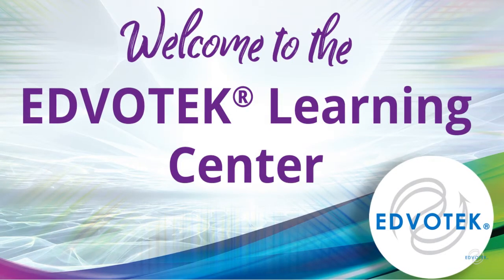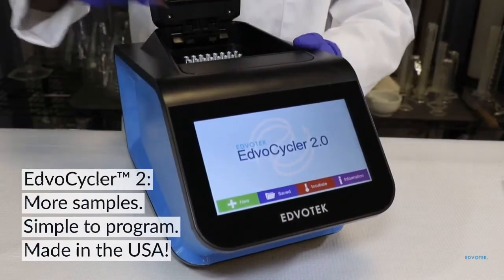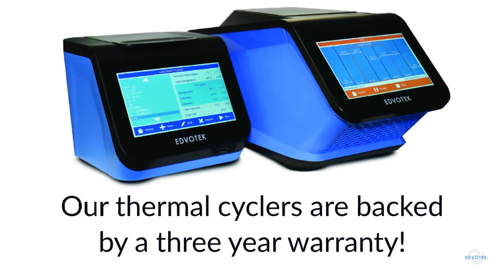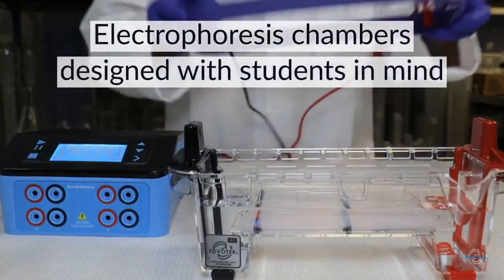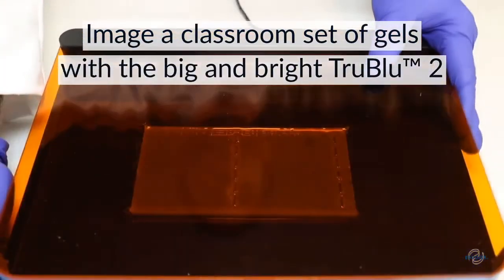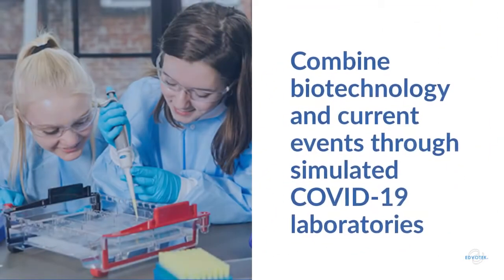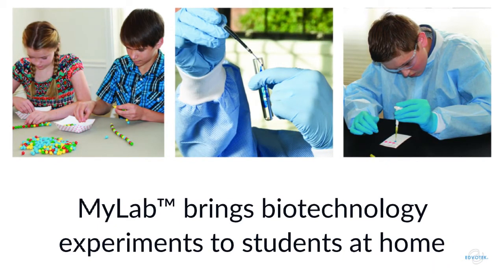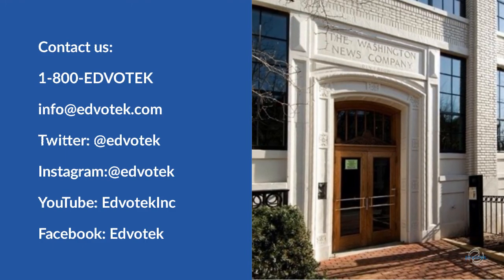Welcome to the Edvotek Learning Center!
Edvotek was founded in 1987 as the first company focused on translating cutting-edge biotechnology for the teaching classroom. We work with educators all over the world to demystify science and foster the next generation of scientists through hands-on, active learning activities.

Our equipment is tough enough to stand up to daily use in the research laboratory, but with features that make it easy to use for students.

Edvotek was the first company to bring PCR into the classroom with the original EdvoCycler.  The PCR revolution continues with our newly-redesigned thermal cyclers.

The EdvoCycler™ 2, catalog number 541-542, doubles the capacity of the original by incorporating a 48 well sample block.  Our best-selling PCR machine has been upgraded with a full-color touchscreen and an easy-to-program user interface. The EdvoCycler 2 is proudly made in the USA!

Explore personal PCR with the Edvocycler Jr, catalog number 540. This unit has the precision heating and cooling power of the EdvoCycler 2 in a smaller footprint.  Affordable, easy to use and program, and no external monitor necessary!

Both the Edvocycler 2 and the EdvoCycler Jr are backed by an industry-leading three year warranty and lifetime tech support!

The EDGE™ Integrated Electrophoresis System, catalog number 500, seamlessly combines an electrophoresis chamber, power supply and blue light into a single easy-to-use unit. The EDGE™ safely runs a full-sized gel in less than 10 minutes with crisp band resolution while being viewed in real-time.

It's designed to run all EDVOTEK® electrophoresis experiments and is compatible with any other experiments you may perform. Bring the EDGE™ into your laboratory for the ultimate in convenience, performance and results.

Our newly reimagined M12 Complete™, catalog number 502-504, supports up to two student groups within one electrophoresis chamber.  All accessories are included, and we stand behind the quality of our units with a lifetime warranty.

From the color coded push tabs to the redesigned gel trays and the buffer pour spout, our electrophoresis chambers were designed with students in mind.  Your students will be able to run the full spectrum of electrophoresis experiments with this set-up, from dye electrophoresis to DNA fingerprinting, and even protein analysis!

Imaging gels? We improved the popular TruBlu™ by adding an enlarged viewing surface and a novel white light mode. Our new TruBlu™2, catalog number 557, has enough surface area to simultaneously view up to eight 7 x 7 cm gels.

The TruBlu 2 combines the functions of two units into one!  Blue light enables visualization of SYBR® Safe stained DNA gels and bacteria transformed with green fluorescent proteins (gfp). White light enhances visualization of blue stained DNA gels, dye electrophoresis gels, or protein gels.

Our experiments offer hands-on investigations with options for student participation in inquiry-based extensions that merge science and education.

SARS-CoV-2 is a novel coronavirus that has caused a worldwide outbreak of respiratory disease. Your students have likely seen the same news reports and may be curious to learn more.  This is the perfect time to teach your students about virology, epidemiology, and medical testing with our hands-on testing simulations.

The gene-editing tool CRISPR is one of the most exciting biotechnology breakthroughs of the past decade.  In our hands-on experiments, students explore CRISPR through experiments that model the development of a cure for Cystic Fibrosis, improving food crops, and even engineering bacteria that could live on Mars!

Are you looking for experiments ideal for distance learning? With Edvotek’s MyLab™ custom kits, you can plan your curriculum and have all the materials sent directly to your students!  Each kit comes with instructions, materials for 2-3 runs of each experiment, and the necessary personal protective equipment. We’re currently offering thirteen experiments, and we’re constantly developing new ones.

Want to learn more about biotechnology techniques in the comfort of your own home?  We offer live training workshops every other week on YouTube.  Topics include electrophoresis, medical diagnostics, transformation, and more.

We pride ourselves on providing the highest quality customer service for our teachers.